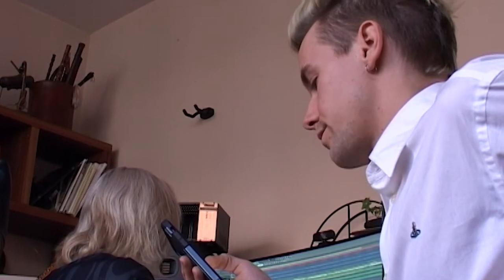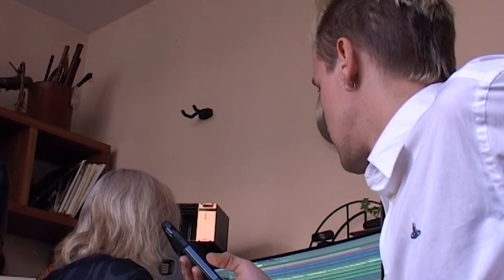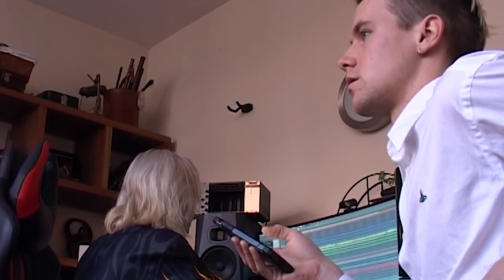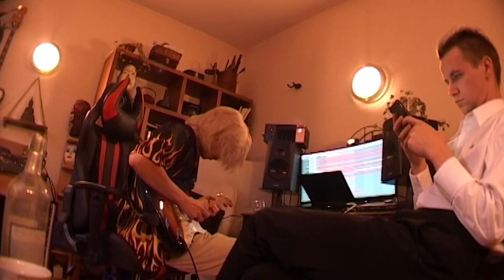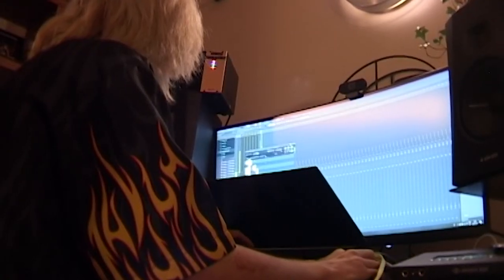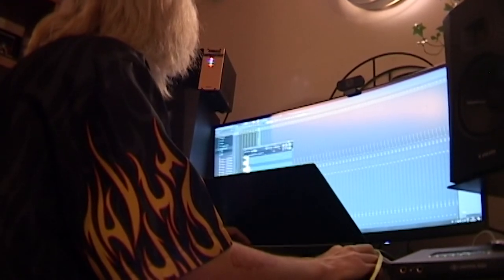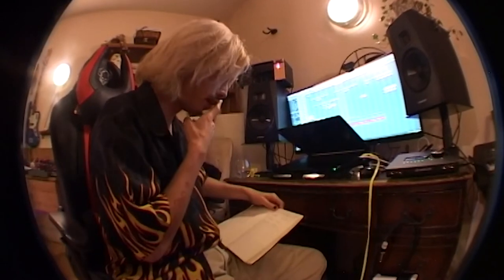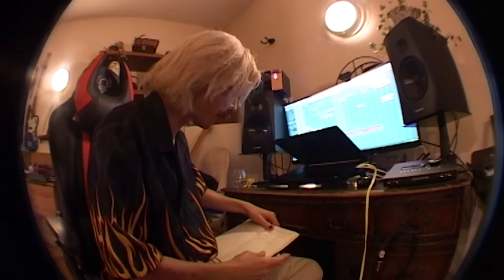HMLTD on Producing The World's First Async Music "Leaving"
HMLTD is a HMLTD are a London, UK-based alternative-rock band embarking on their journey into the NFT space. Their first NFT song is called "Leaving", and is a programmable piece of music whose audio can change depending on its owners.

Take a peek behind the scenes of what went into the making of this epic programmable music piece.

Documentary produced by Gabriel Gayle